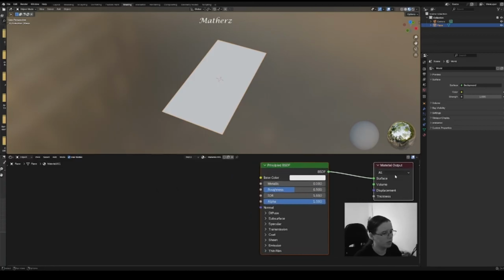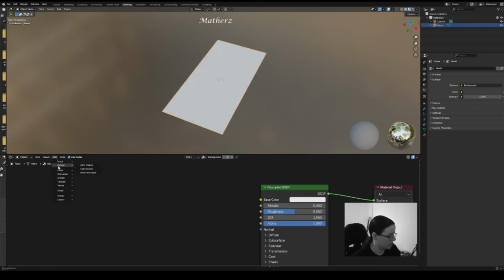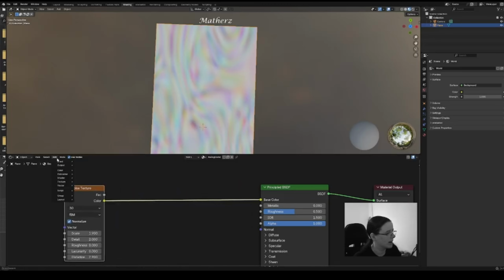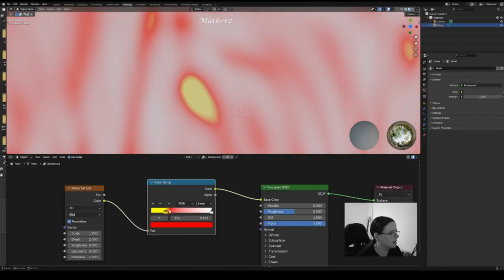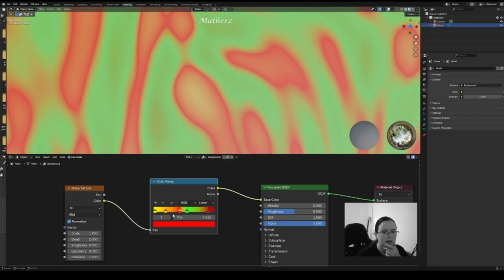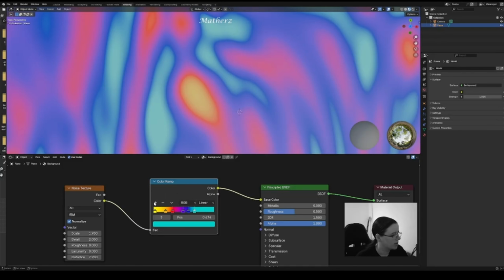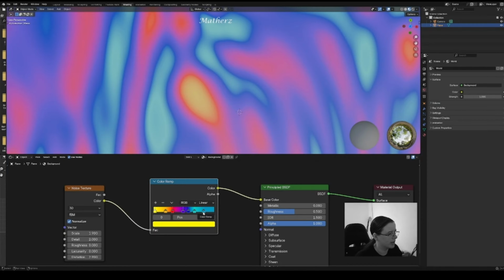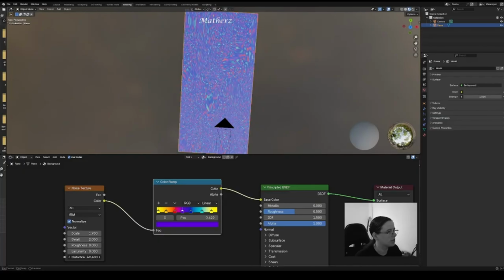Noise Texture. Blender Mini Tutorial (#87)(S4)